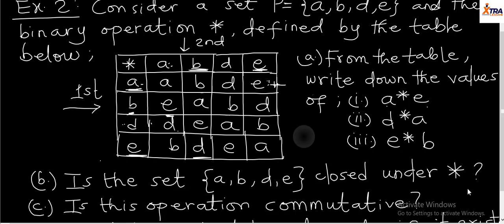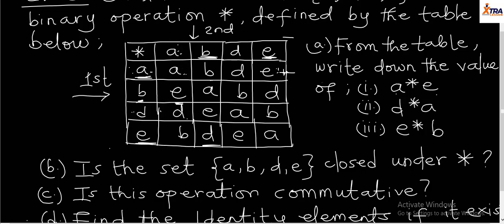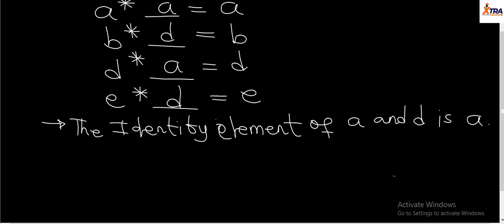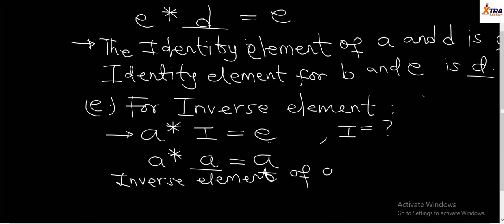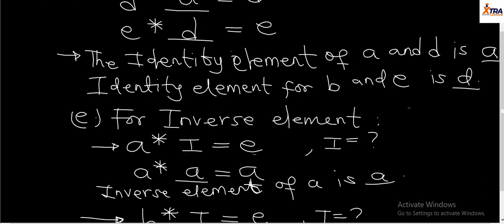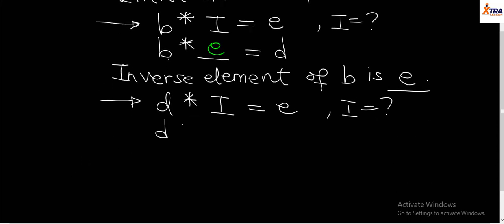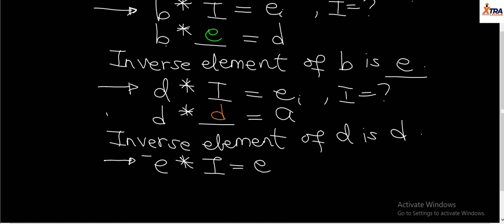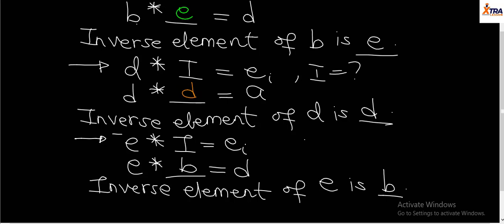Binary Operation Properties on Tables 3 Lecture 22